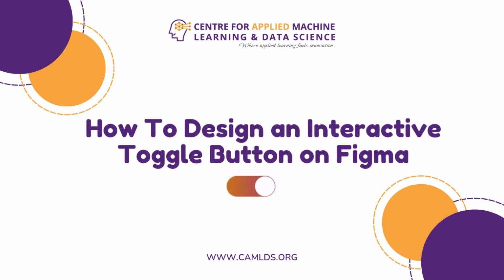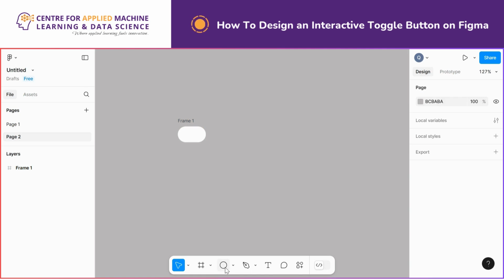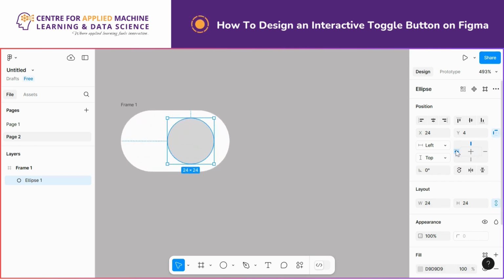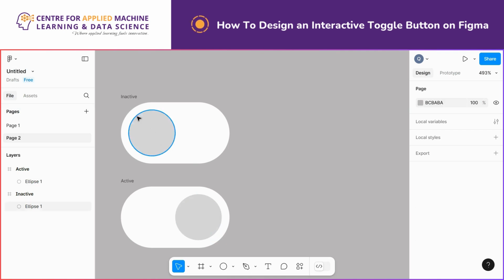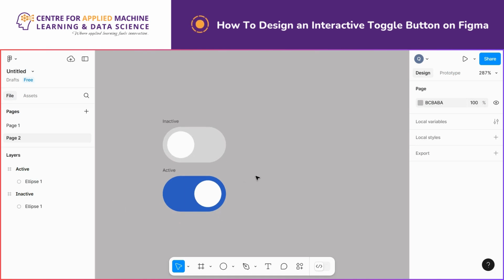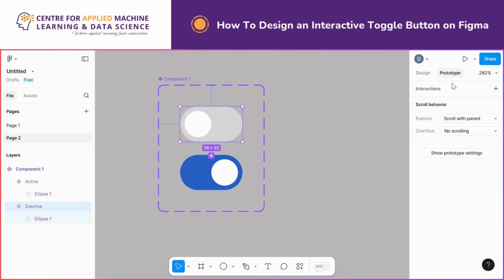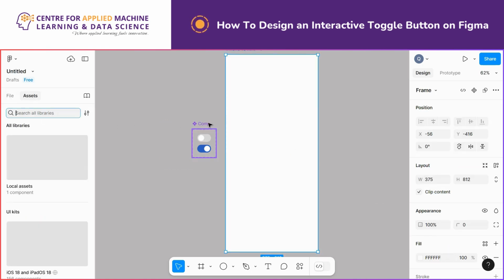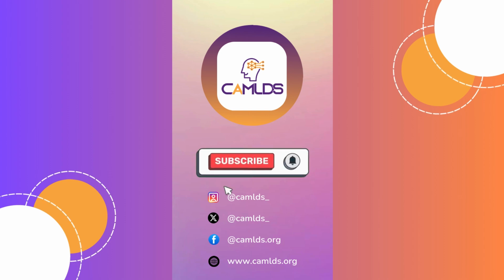How to design an interactive toggle button with figma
Figma is a design tool that can be used to design interactive interfaces. This video shows you how to design a basic interactive button that toggles between two states.